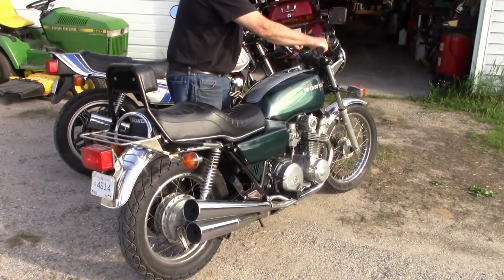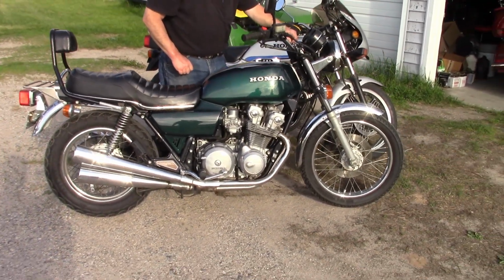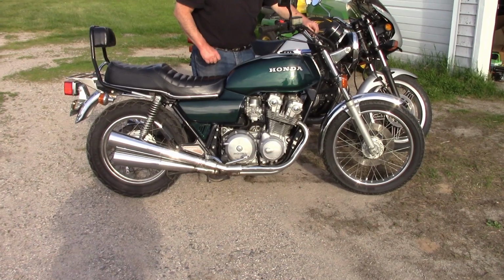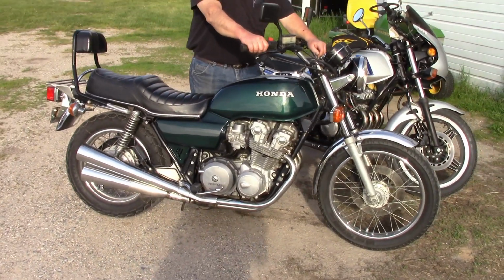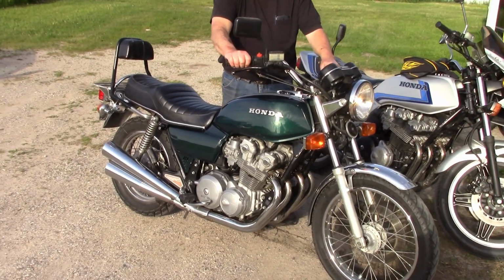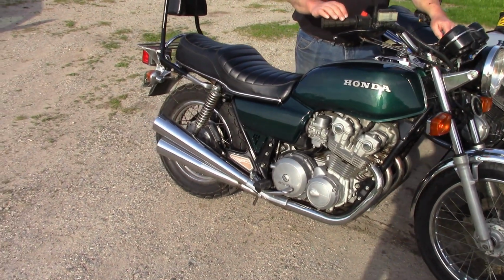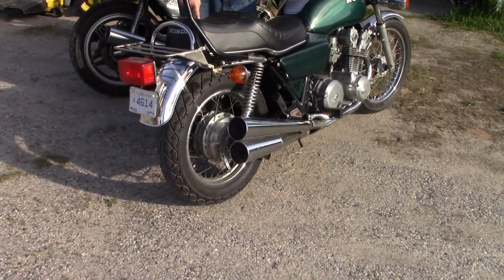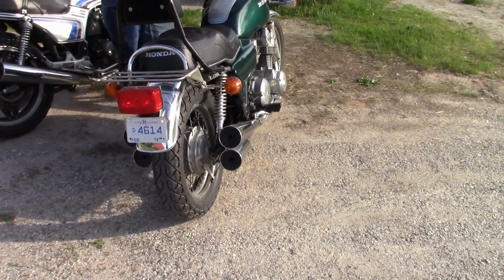Mowing a little don't try this at home and looking at something vintage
A little bit of don't try this at home while mowing a yard and going to look at a vintage ride.
Mailing address

486 S. Ripley BLVD
Box #309

Save money on everyday purchases with this app.